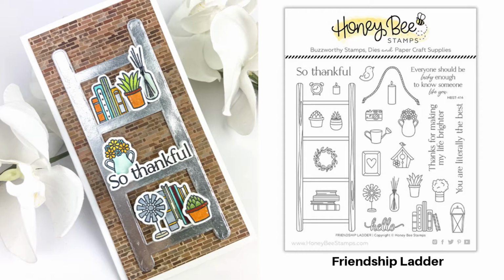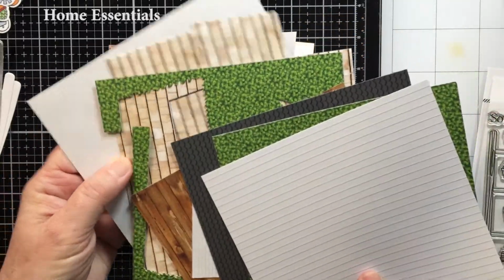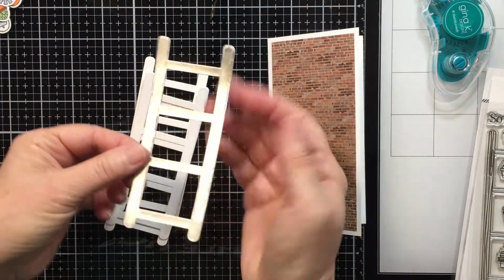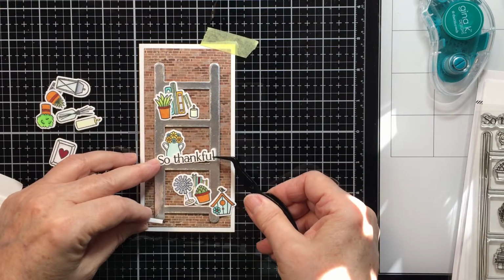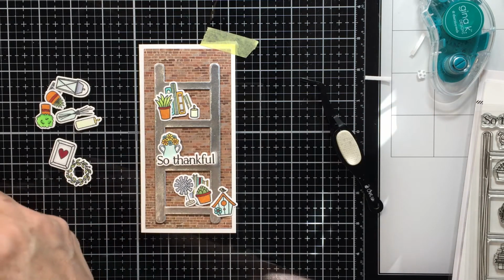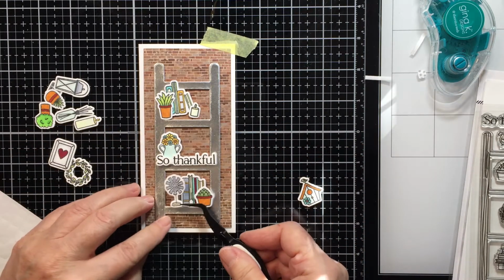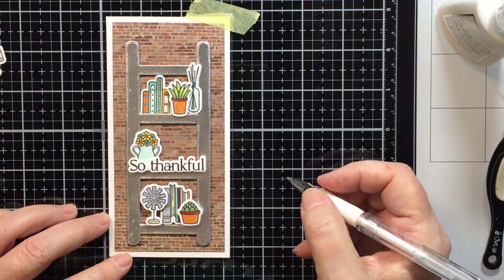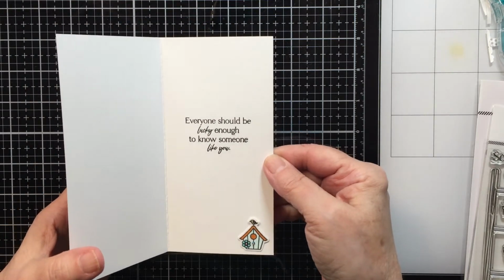Friendship Ladder Mini-Slimline Card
*Gem Stickers | 210 Count | Modern Spring [Honey Bee Stamps]
*Embossing Ink Pad [Honey Bee Stamps]
Sidekick Die Cutting Bundle [Honey Bee Stamps]